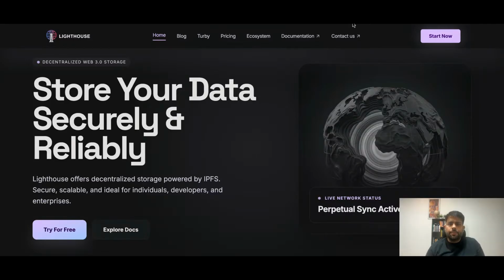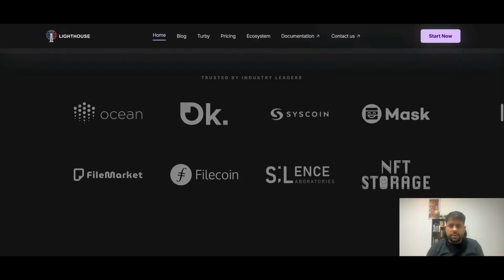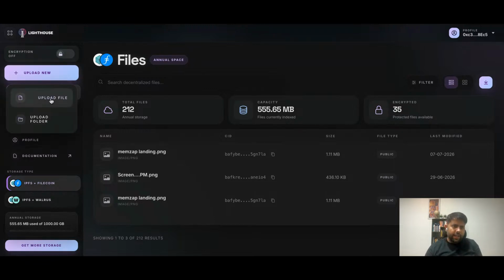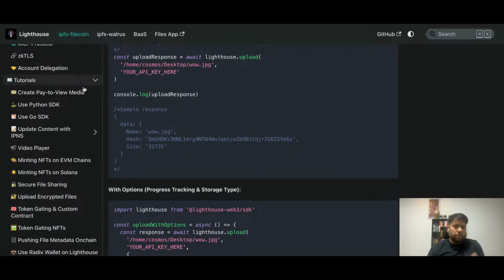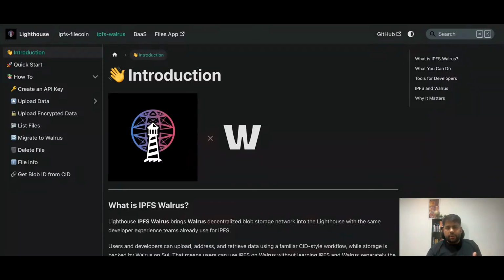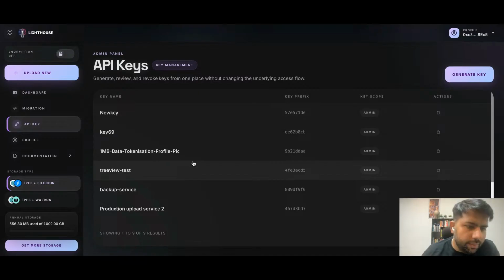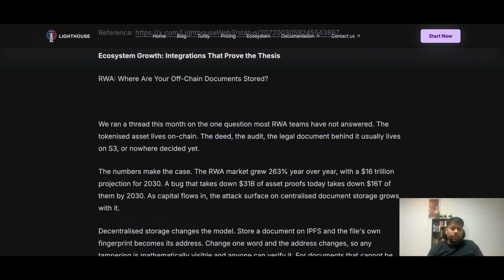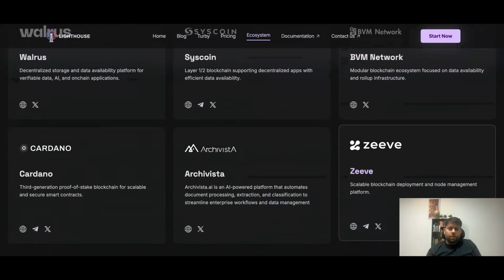Lighthouse Storage: Live Product Demo - AI and Web3 Storage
Lighthouse storage is a storage system for AI and Web3 companies, trusted by 1000s of apps